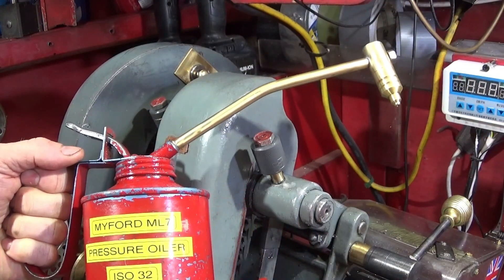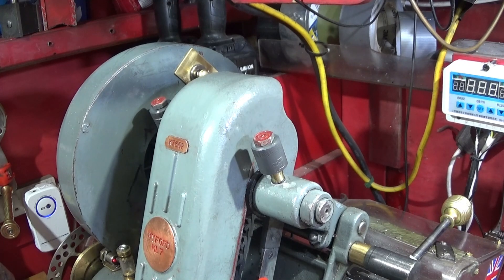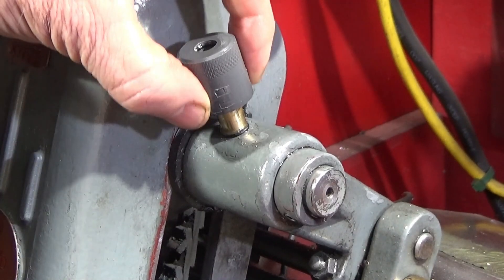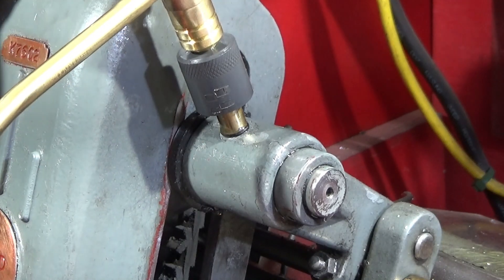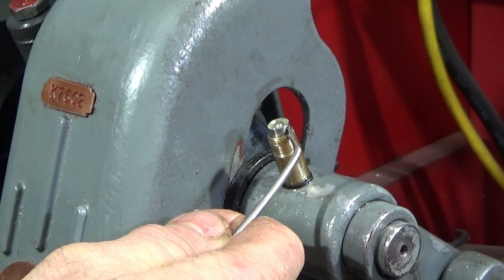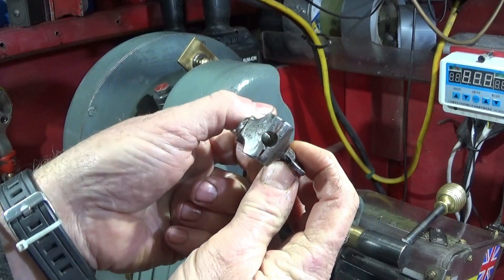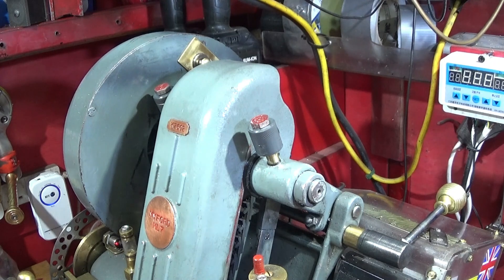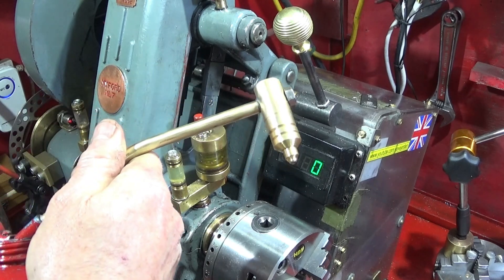New Myford ML7 Countershaft Leak Free Oil Filler Adaptors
See the new oiling adaptors I have made for the Myford ML7 countershaft bearings. These adaptors facilitate high pressure oil pumping with a no leakage of oil. This enables flushing out of the old oil and putting in new clean oil around the phosphor bronze bearings. Saving oil expensive Iso32 hydraulic oil.